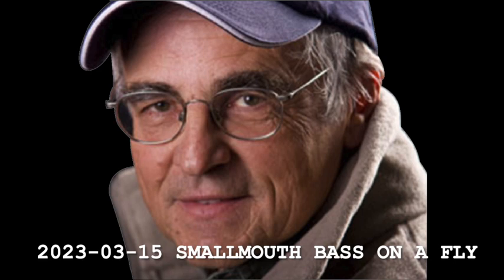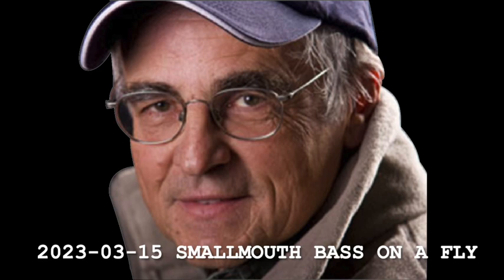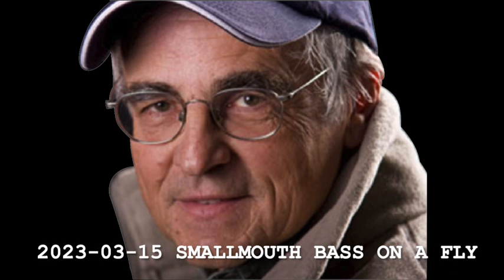2023 03 15 SMALLMOUTH BASS ON A FLY